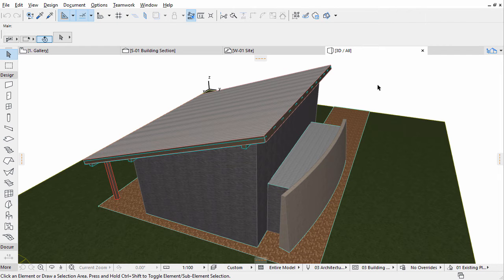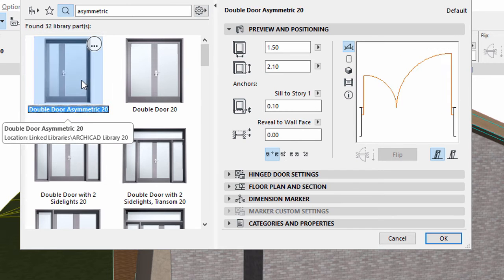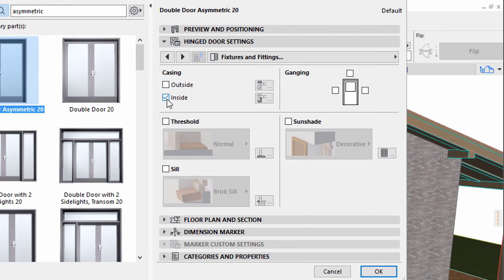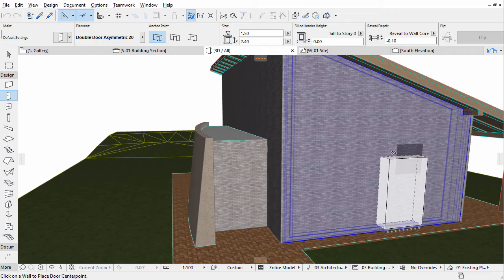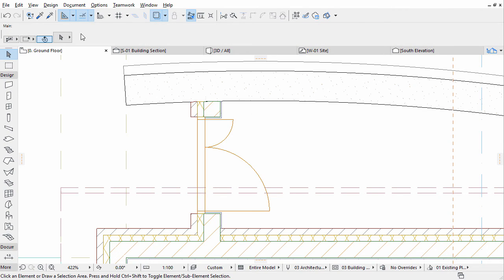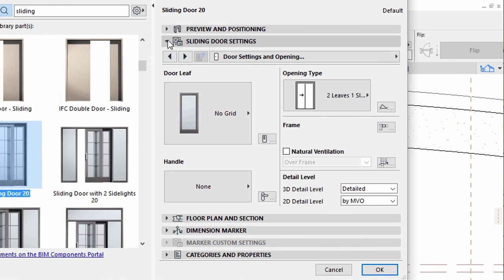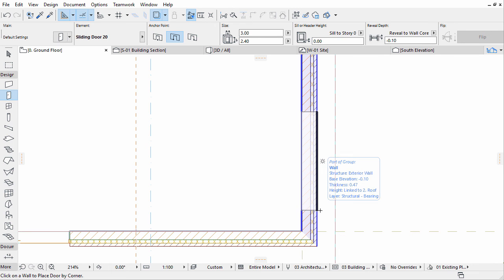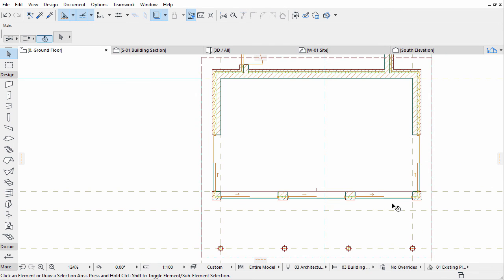Adding External Doors - ARCHICAD Training Series 3 – 14/52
In this video you can further develop the design by adding openings to the building. This video presents how to add an external door to the project and how to multiply doors by using ARCHICAD 20’s intelligent parametric library parts.